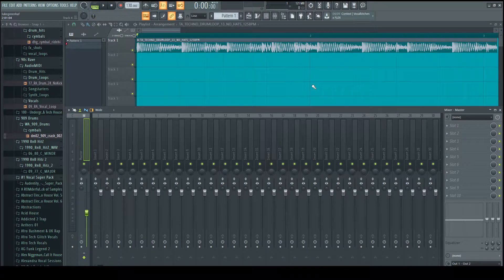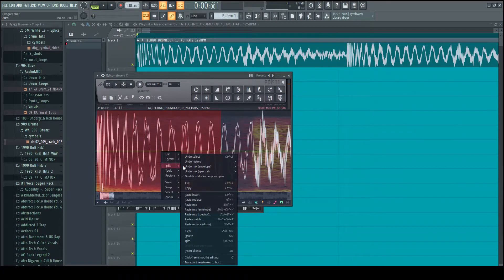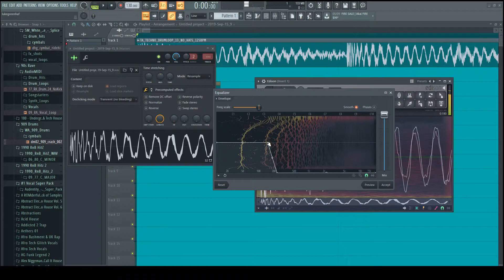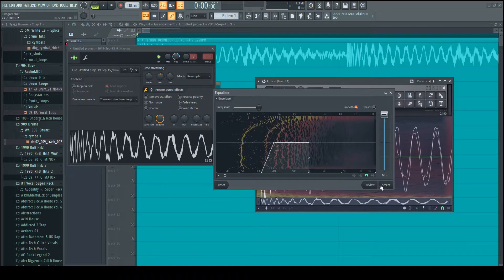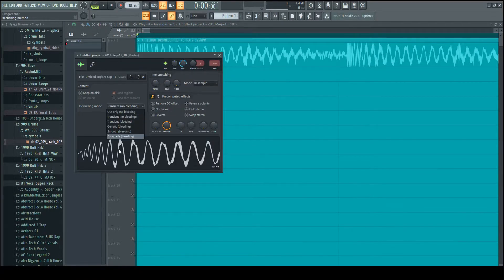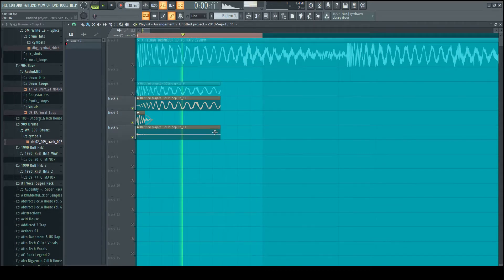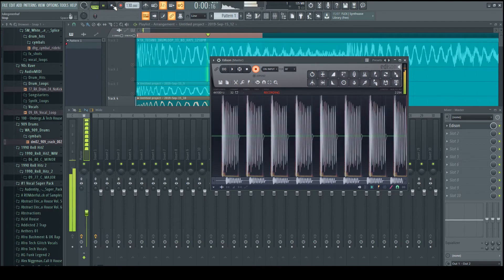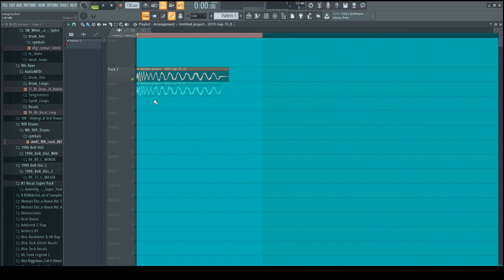FL Studio - How To Sample Any Kick From Any Track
How To Sample Any Kick From Any Track

Please Follow And Support ✔